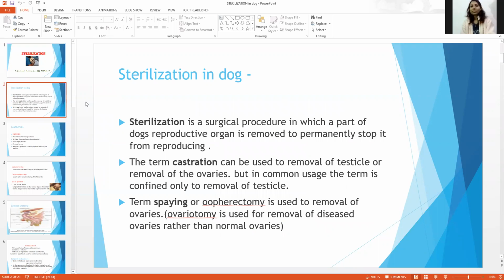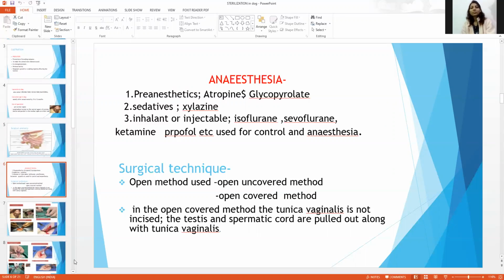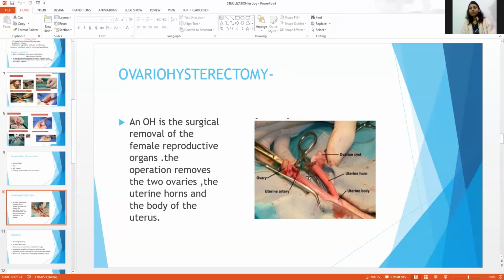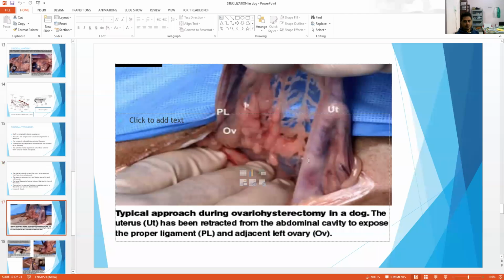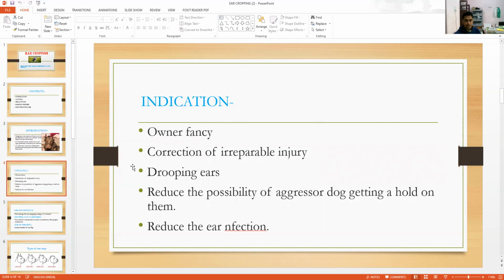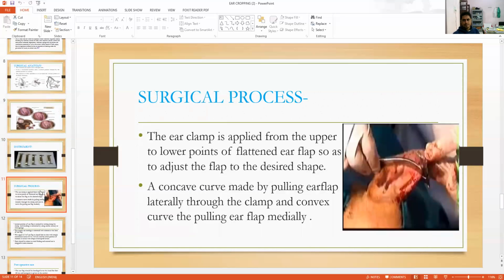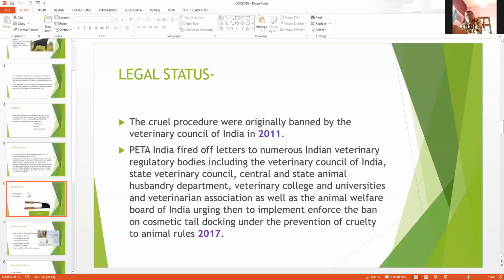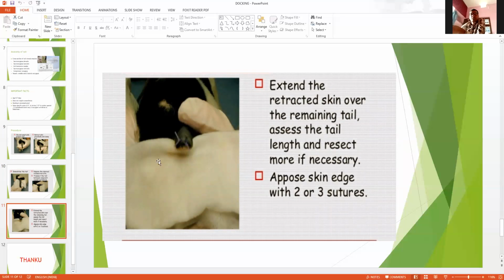VMD 513: Common Surgical Conditions in Dogs by Dr. G.D. Singh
Lecture by:
Dr. Gyan Dev Singh
M.V.Sc., Ph.D. Veterinary Surgery and Radiology
Assistant Professor, Clinical Complex, Bihar Veterinary College, Patna